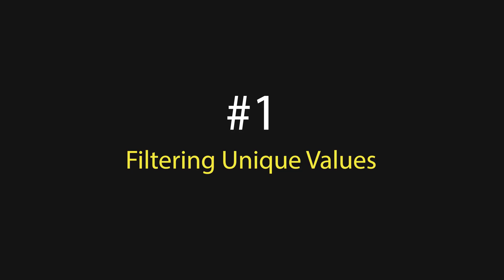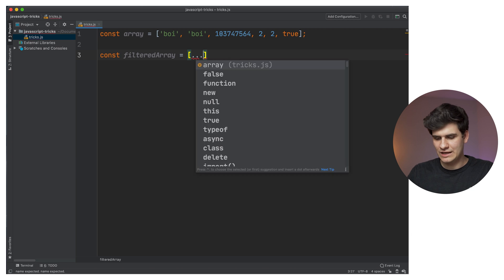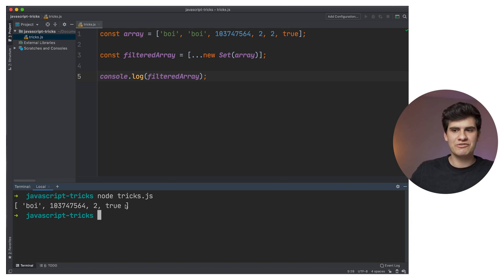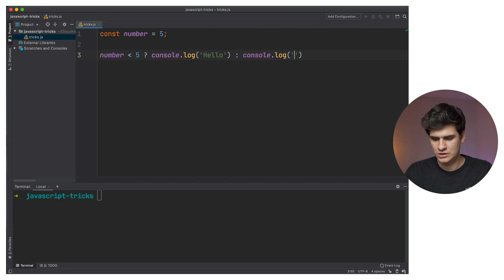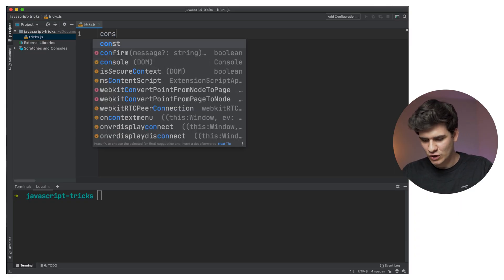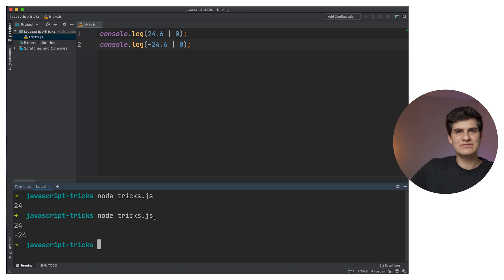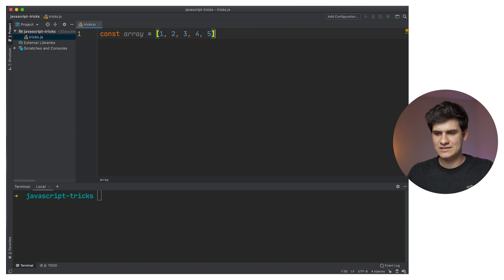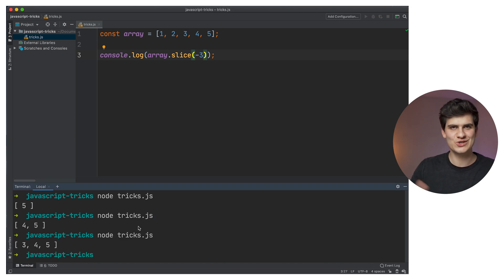Top 5 most useful JavaScript Tips and Tricks 2020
In this video I teach you the most useful Javascript Tips and Tricks I have come across in my career as a Software Engineer and Frontend Developer, as well as how to not kill yourself on a pilates ball... It was as real as it can get! haha

In this tutorial you will learn about:

1. Filtering Unique Values from an Array
2. Short-Circuit Evaluation
3. Smart way to convert Floats to Integers
4. Getting the last Values from an Array
5. Conditionally Setting Variables

I hope you guys enjoy this tutorial, it's definitely different than what you expect a standard tutorial to be - so I hope you like learning with me in a fun way!

Happy coding everyone!

If you are a fellow coder, drop me a message!